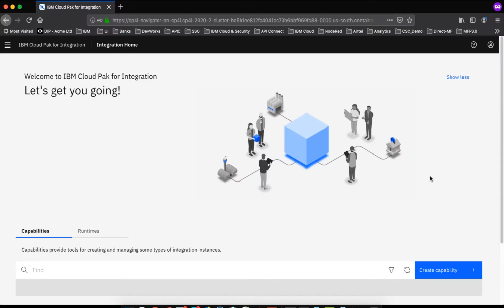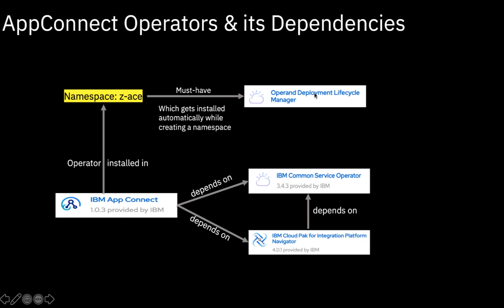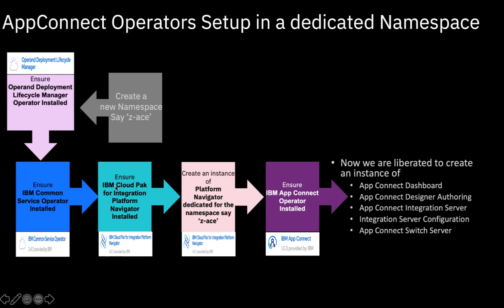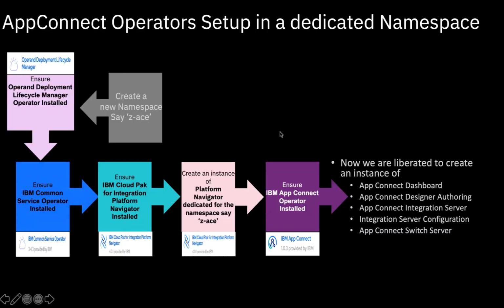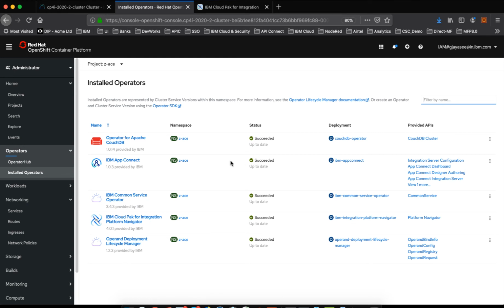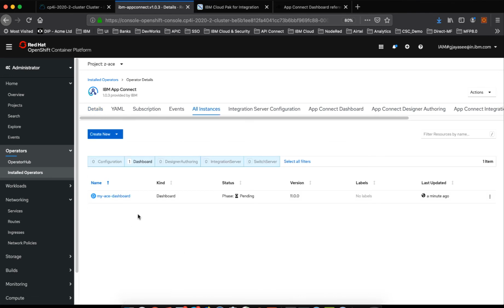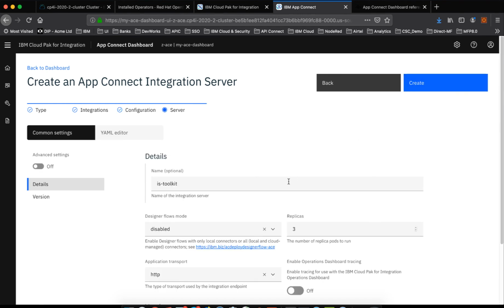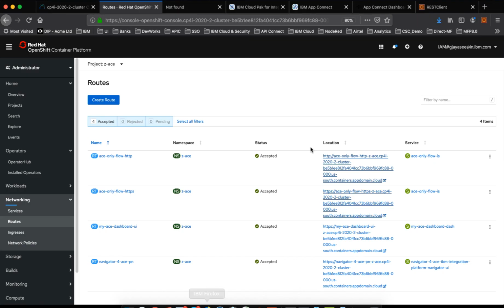IBM AppConnect Operators on CP4i 2020.2.1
This video demonstrates the details of 1) IBM AppConnect Operator 2) IBM Platform Navigator Operator 3) IBM Common Services Operator